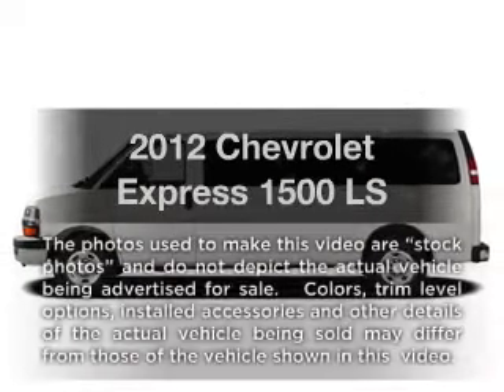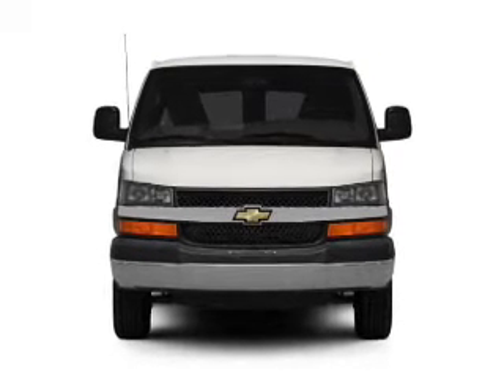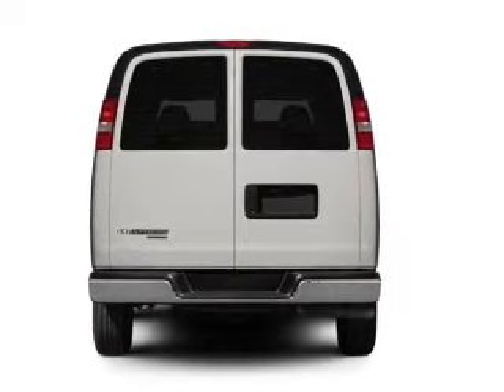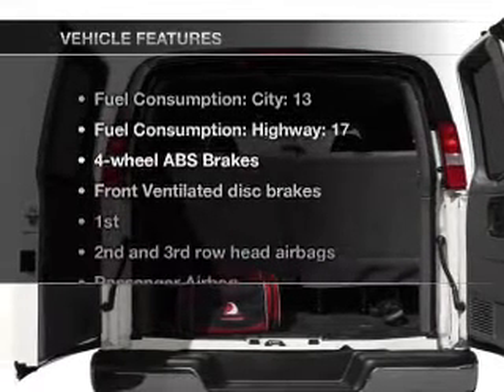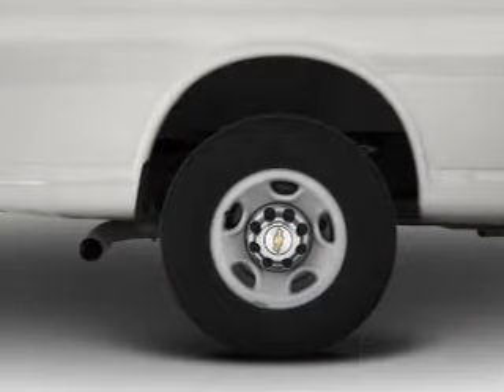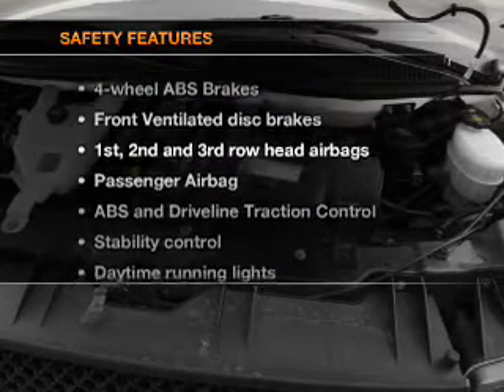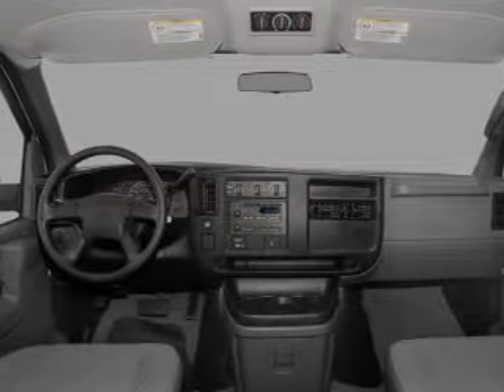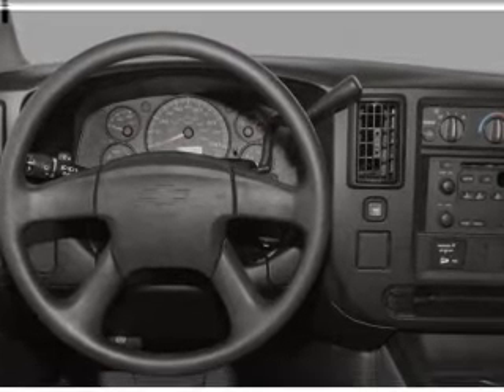2012 Chevrolet Express 1500 - WATERVILLE ME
Year: 2012
Make: Chevrolet
Model: Express 1500
Trim: LS
Engine: 5.3 liter 8 cylinder 16 valve
Transmission: 4-Speed Automatic
Color: Dark Blue Metallic
Mileage:
Address:
420 KENNEDY MEMORIAL DR